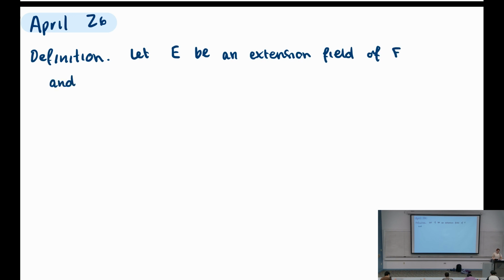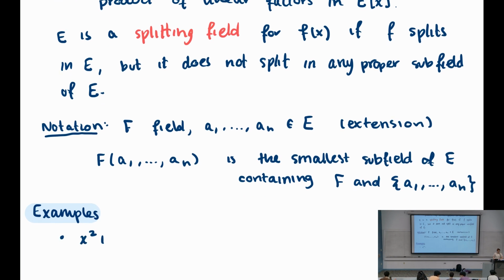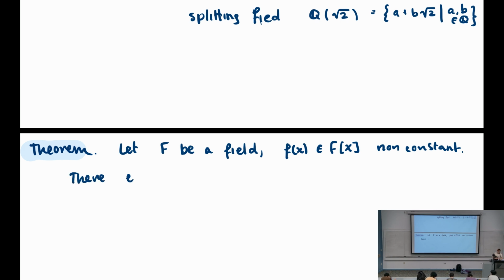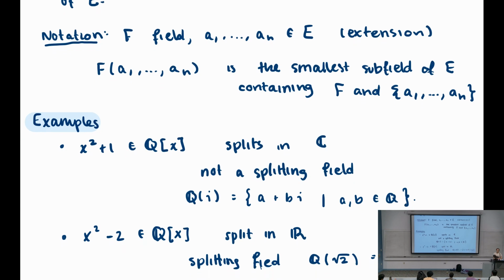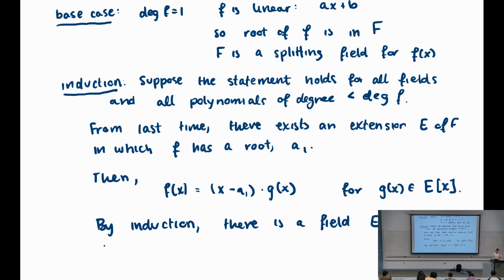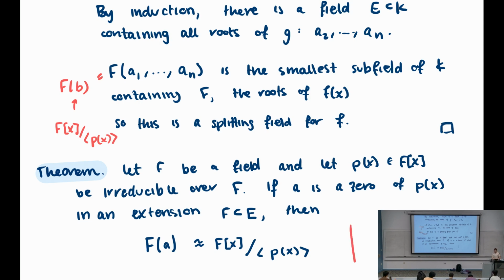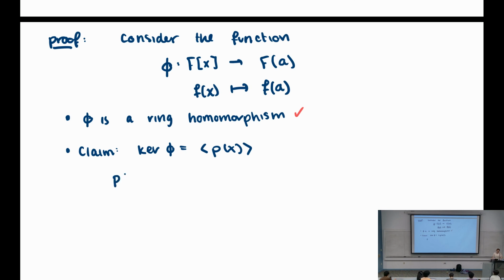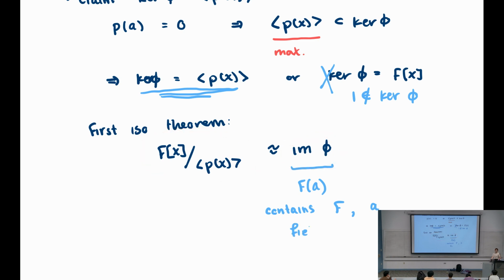Abstract Algebra; Lecture 33: splitting fields